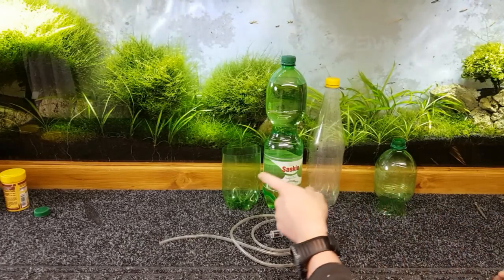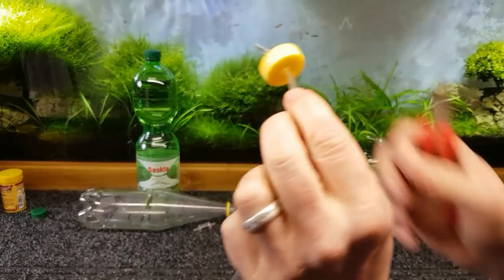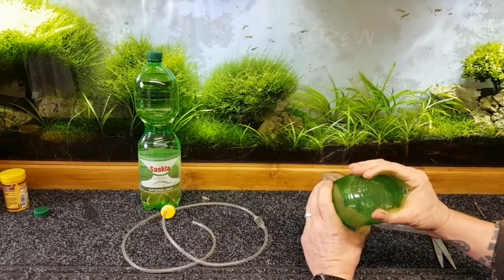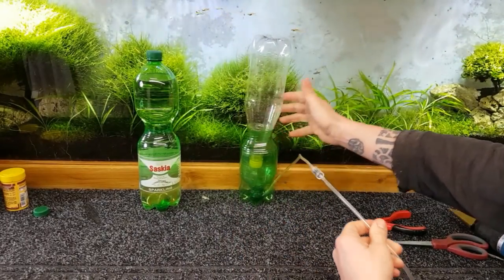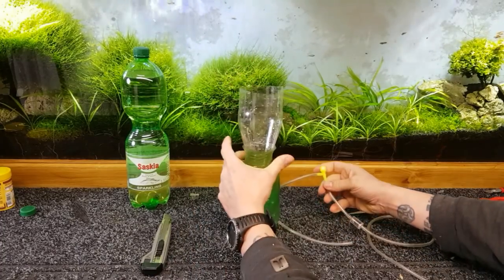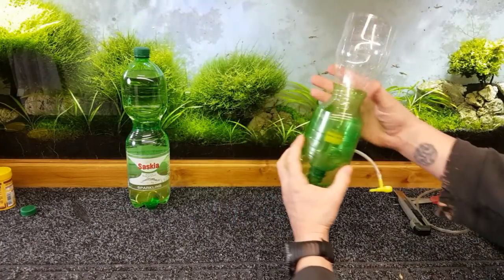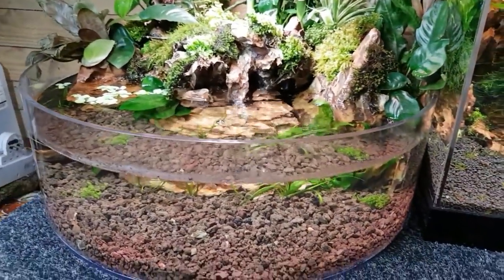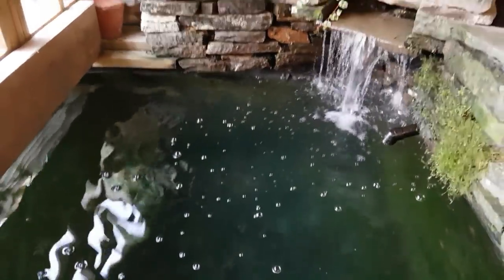DIY BRINE SHRIMP HATCHERY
Hi guys. On this episode I'll be making a super simple brine shrimp hatchery . simple and and affective . And here's the link to my DIY acrylic hatcher